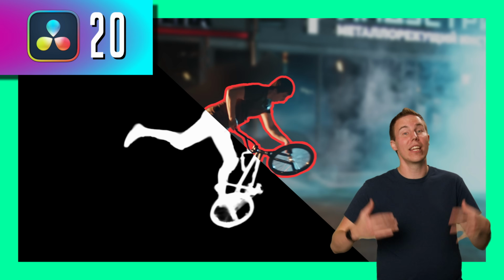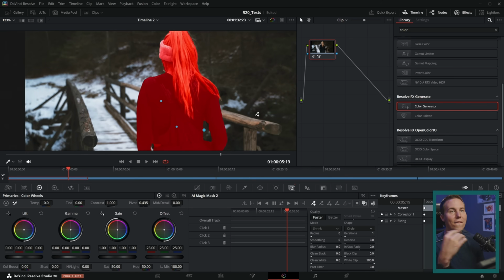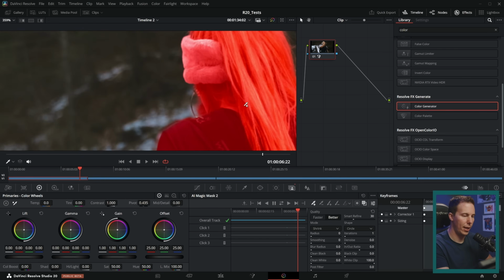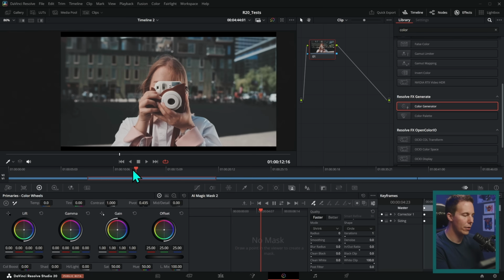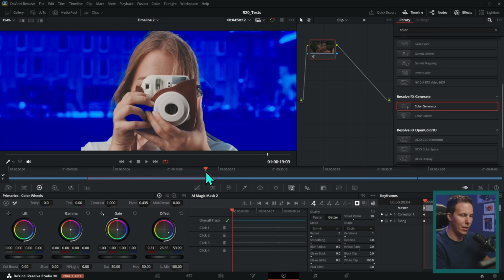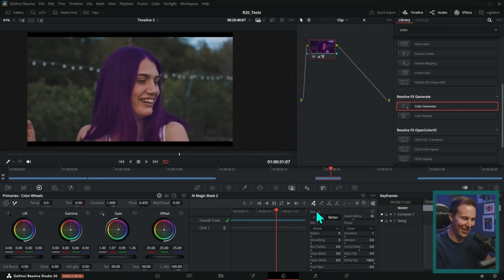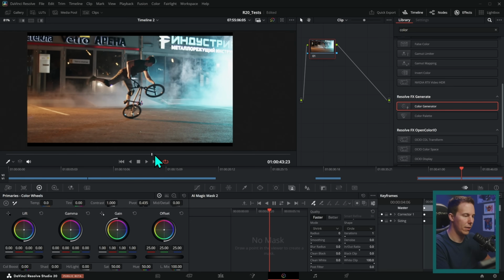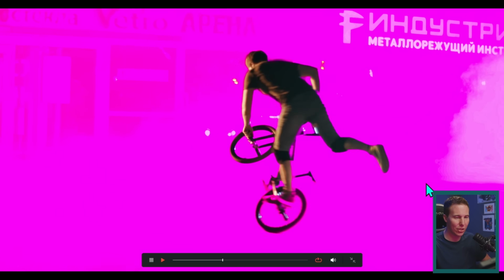MAGIC MASK V2 is INSANE - DaVinci Resolve 20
In Resolve 20 there's a new update to Magic Mask and I couldn't be more excited! This is is just pure magic...in a mask. Version 2. Check it out!